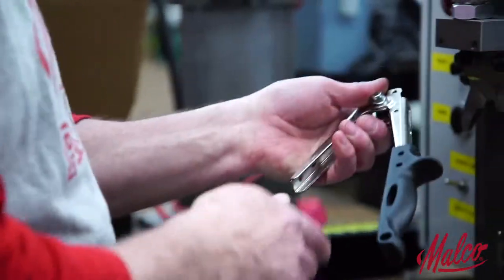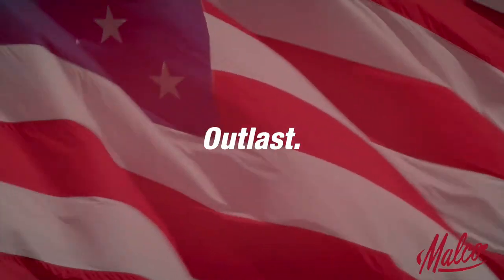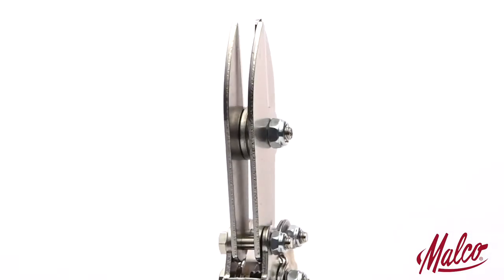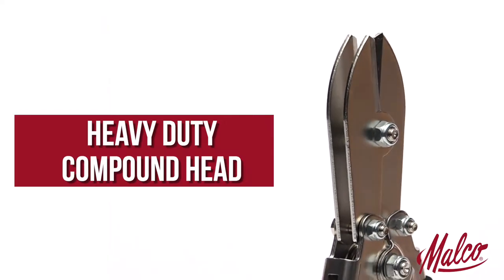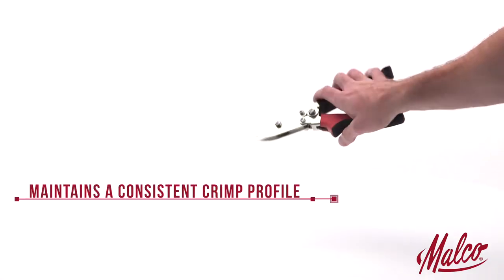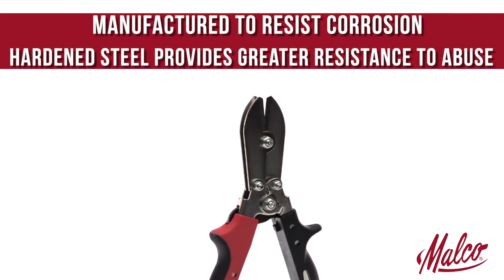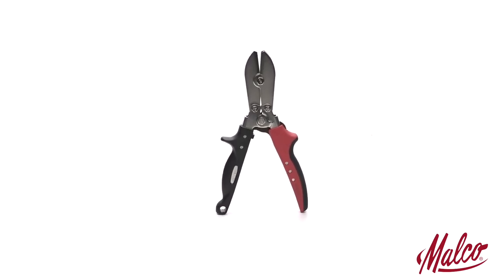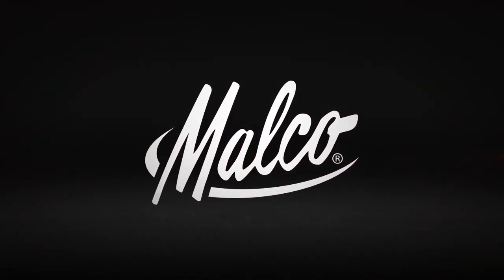Malco SC3R 3 Blade Hand Crimper Video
Ideal for crimping heavy 24 to 22 gauge (0.71 to 0.86 mm) galvanized sheet steel. A handle closing stop maintains a consistent crimp profile for the life of the tool. Durable construction offers long, dependable service life under normal use. Malco's Redline handles provide maximum power and comfort even on the toughest jobs.